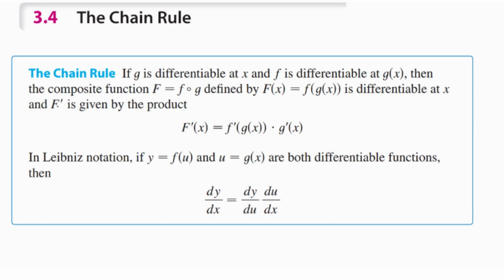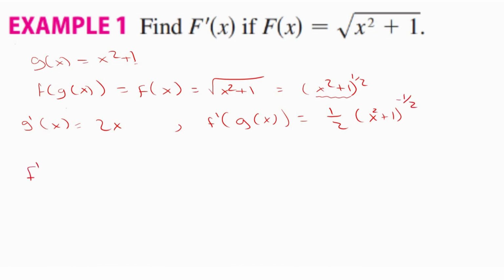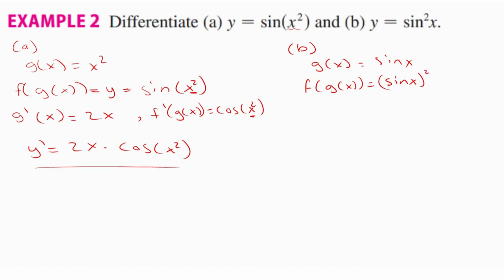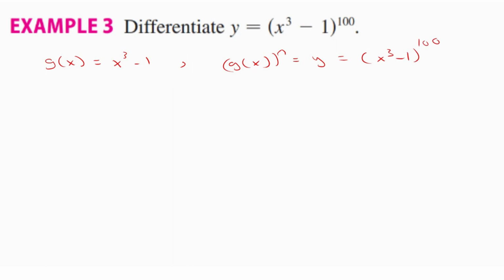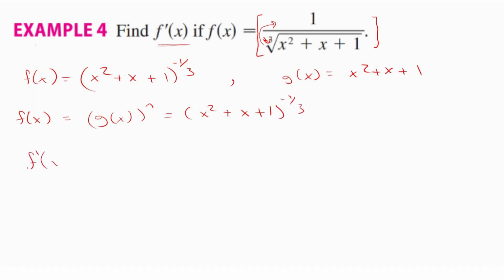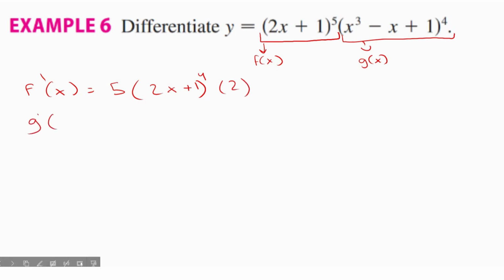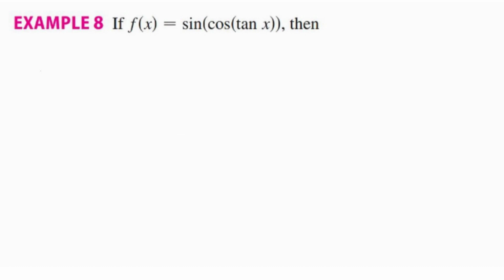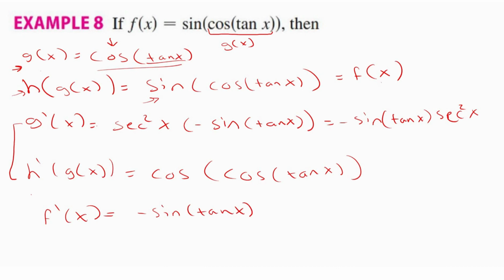calculus 1 - section 3.4 The Chain Rule